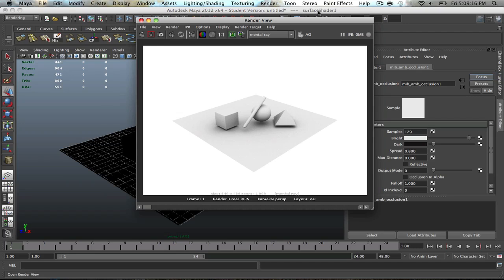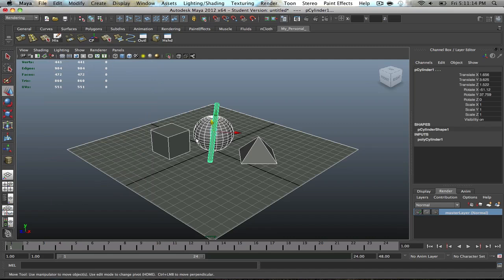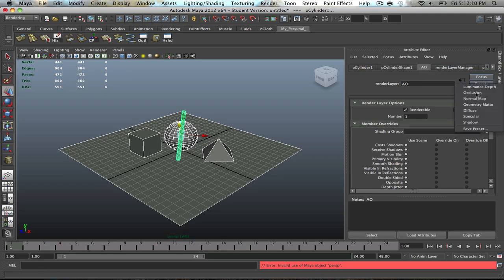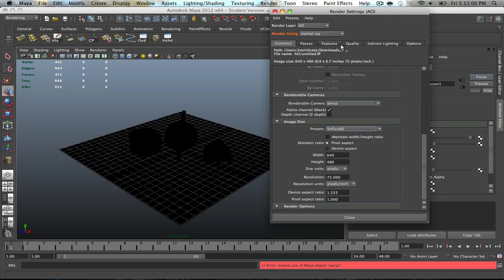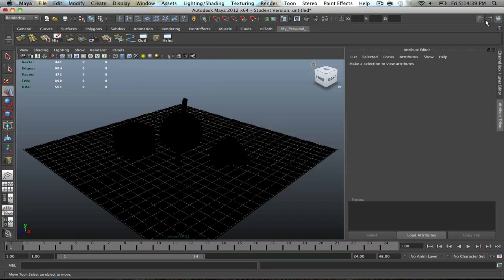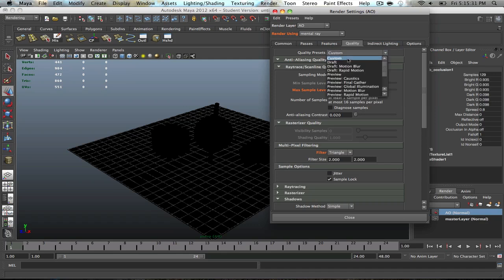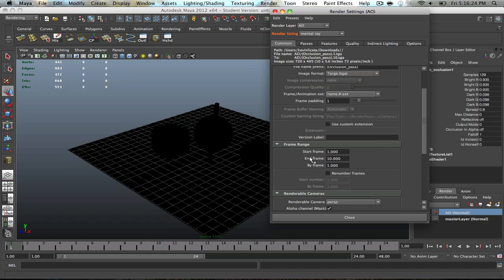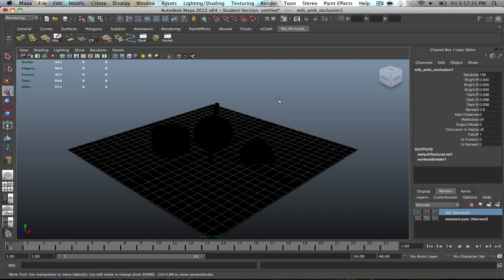Rendering An Ambient Occlusion Pass In Maya 2012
How to do a simple ambient occlusion pass.